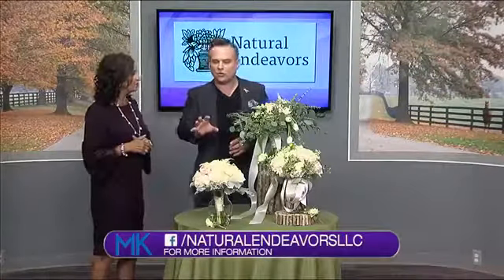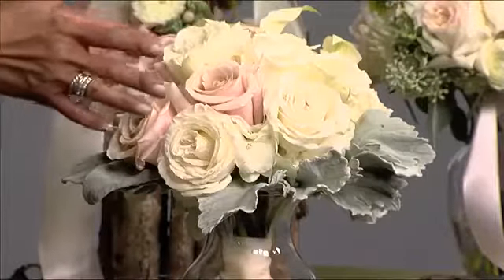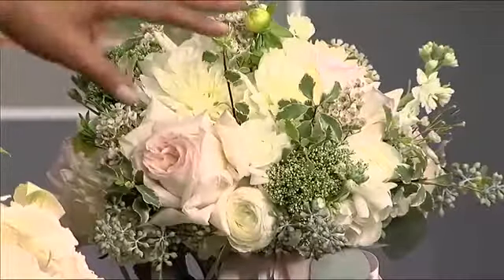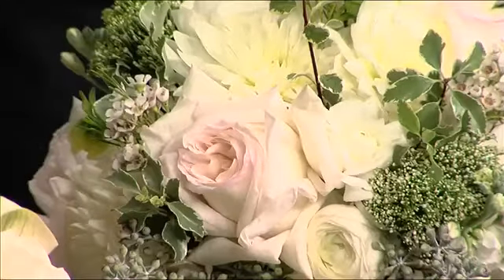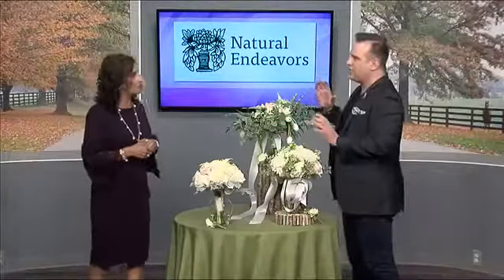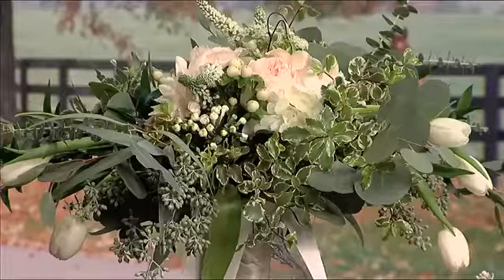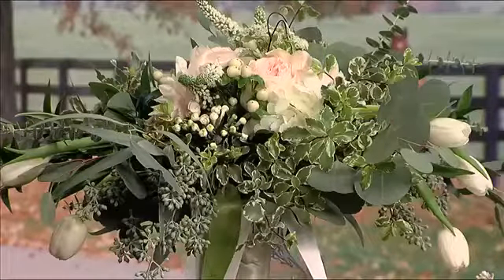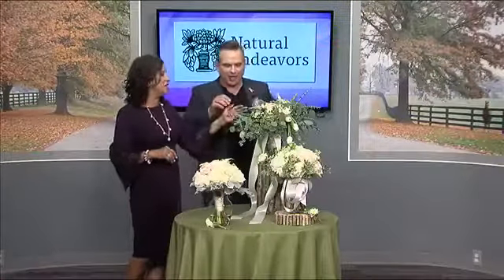Natural Endeavors - Flowers for the Big Blue Wedding!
Natural Endeavors is one of our awesome sponsors of The Ultimate Big Blue Wedding Giveaway! We welcomed Joanna to the show to give us a glimpse of what the winners can expect to see!